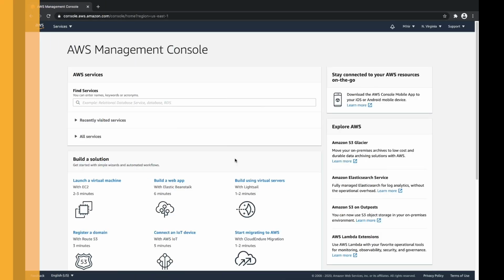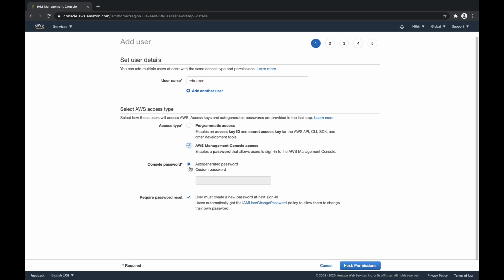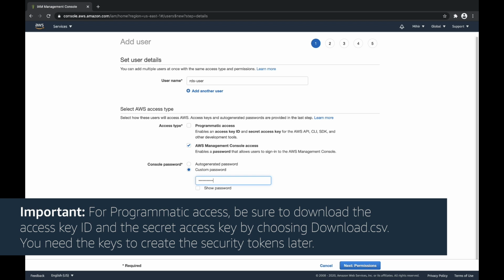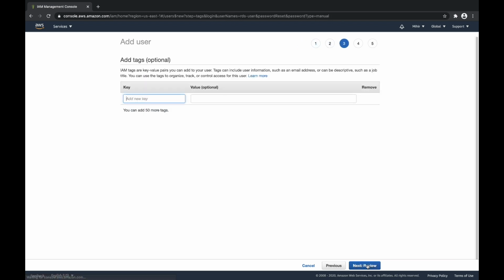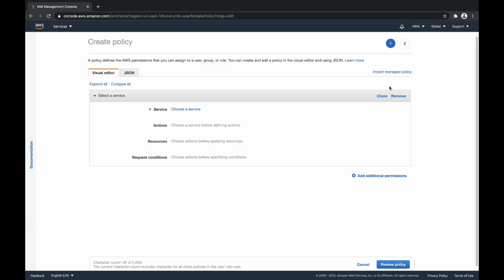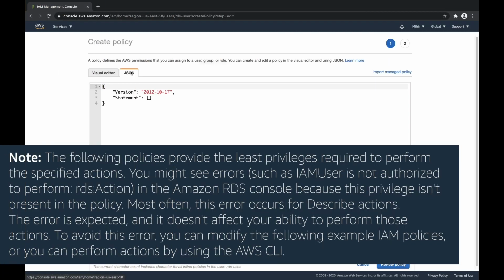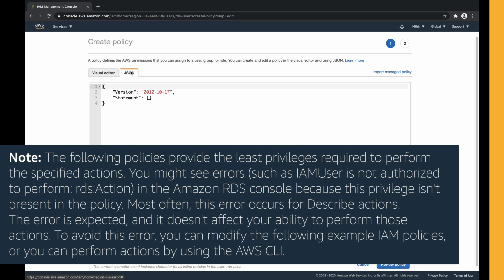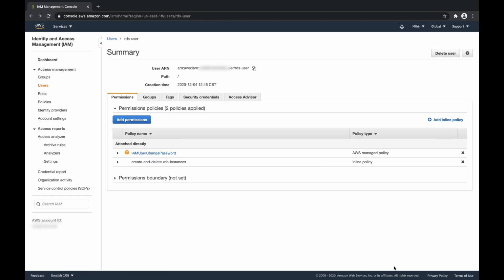What are the least privileges needed to perform modifications for an Amazon RDS DB instance?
For more details see the Knowledge Center article with this video
Mihir shows you the least privileges required for a user to perform creates, deletes, modifications, backup, and recovery for an Amazon RDS DB instance.